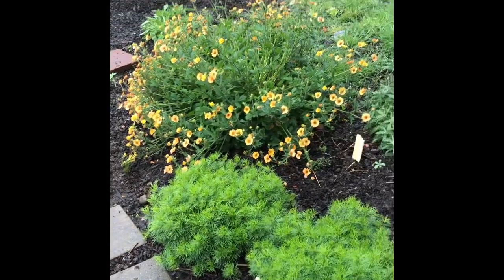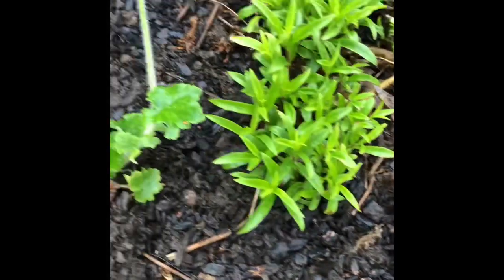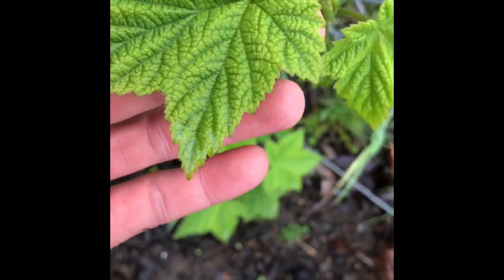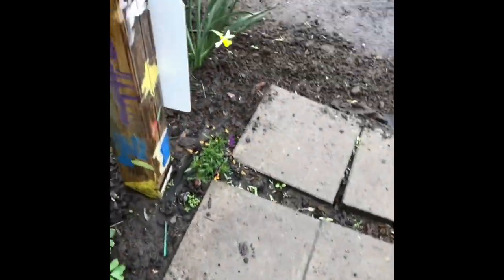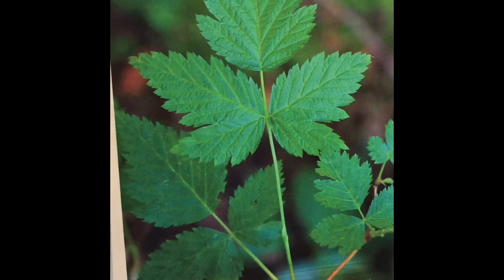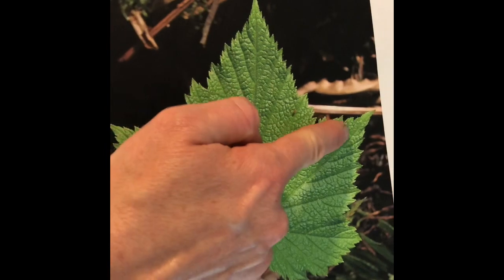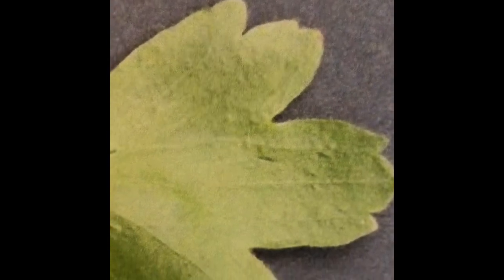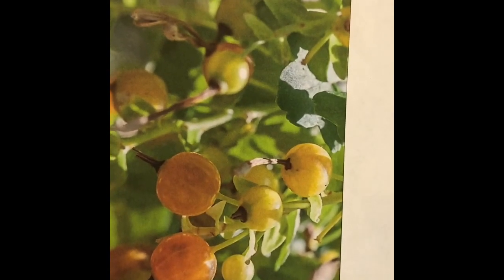3 Native Berries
4.24.20 What’s in bloom in our garden this week.  Learn 3 Native berries for our birds.